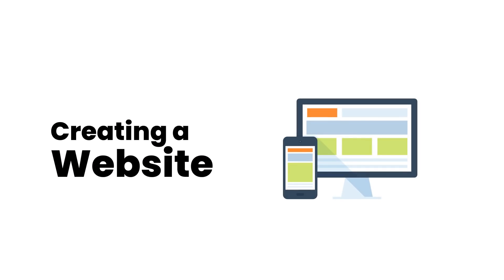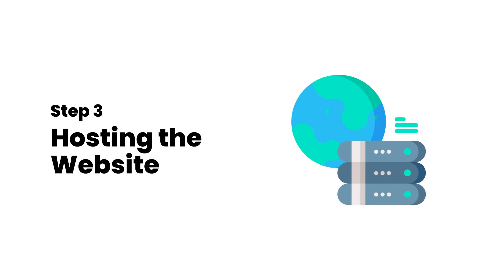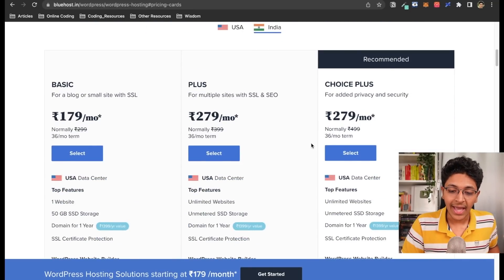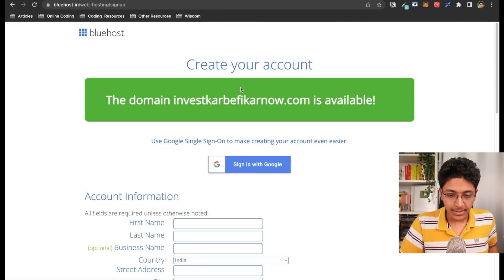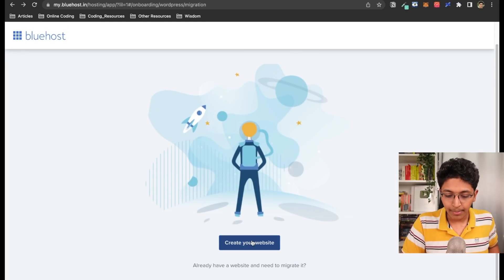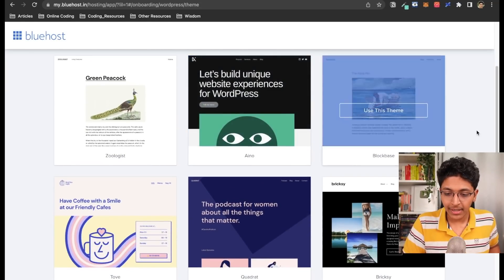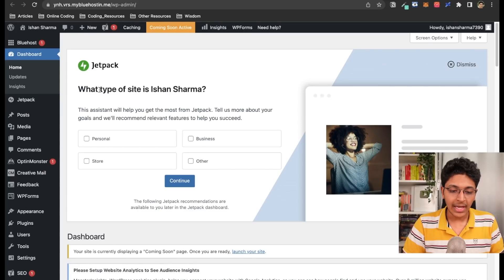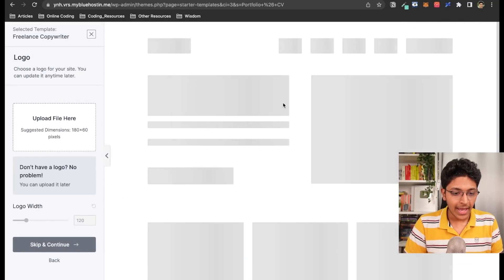How to Build a Website in 2022 | Wordpress + Bluehost Tutorial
00:00 - Intro
00:54 - Step 1
01:21 - Step 2
01:35 - What is Wordpress?
02:01 - Step 3
02:42 - Getting started with Bluehost
10:33 - Choosing a Page Builder
14:36 - Conclusion

3 Books You Should Read

✨ Tags ✨
ishan sharma
wordpress
wordpress tutorial
how to make a website using wordpress
web hosting
how to build a website
india
domain
web design
wordpress basics
create a website
wordpress blog